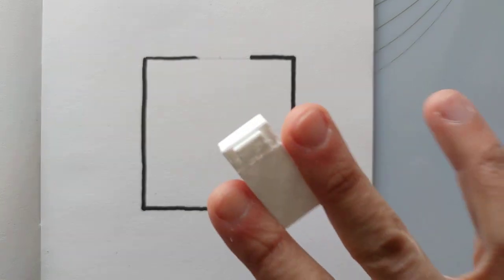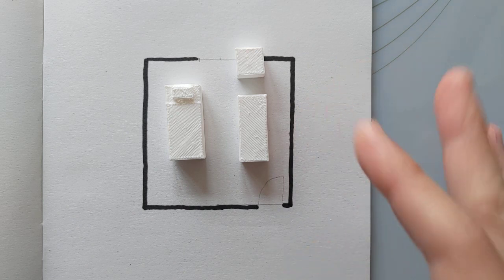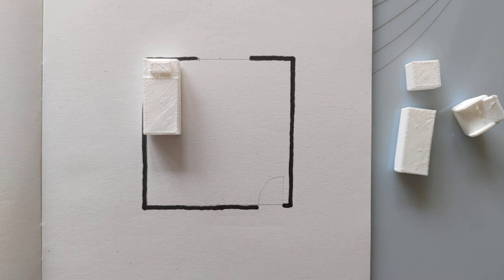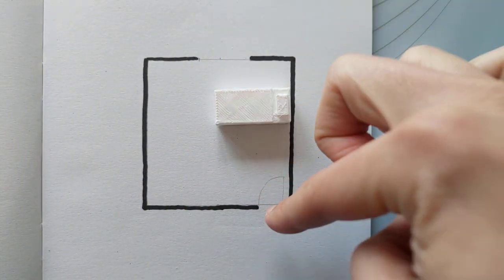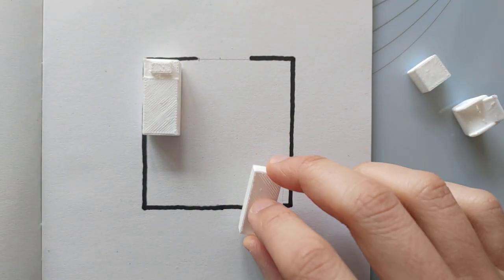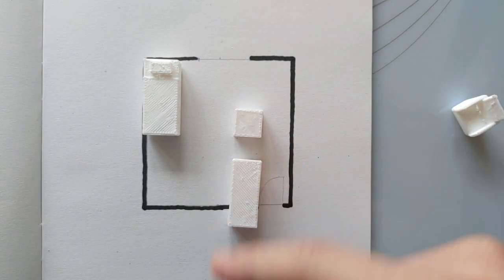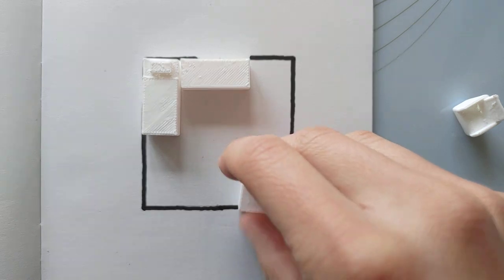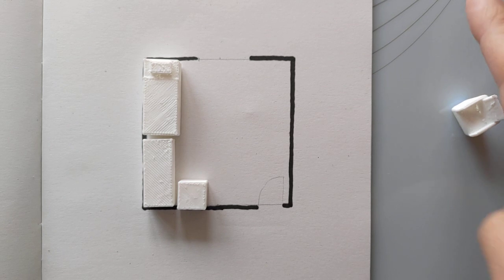let's Feng Shui a nursery! finding the best location for a crib or cot and nursing furniture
to Feng Shui a nursery is really important because a baby can feel it's surroundings more acutely than adults, so let's do it properly!

I did not mention the actual location of the nursery Room, but it should be in a quiet part of the home but still with good light and energy